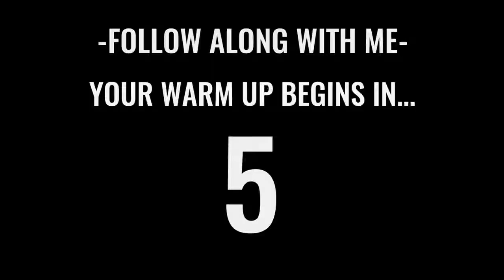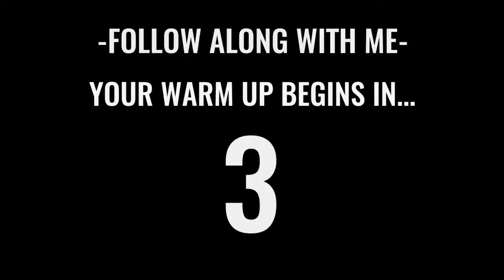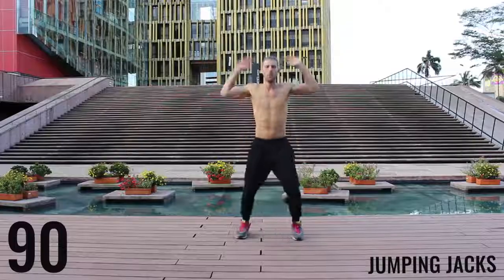10 Minute Jump Rope exercise